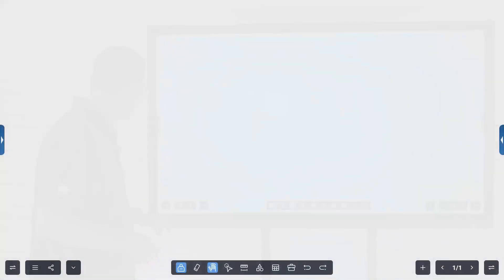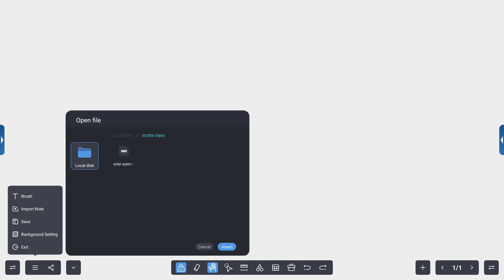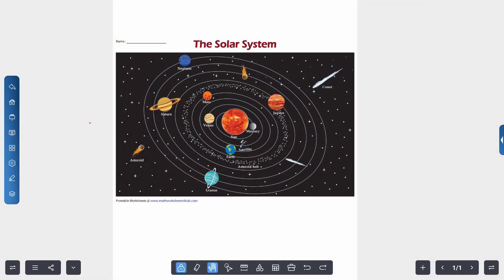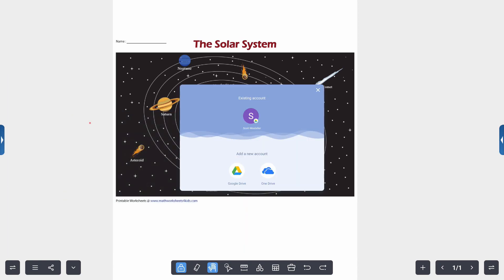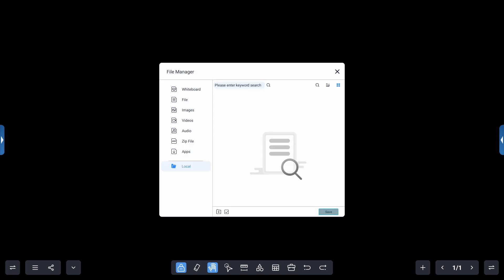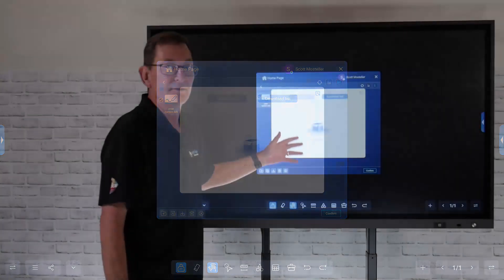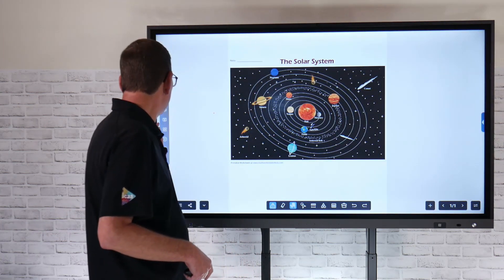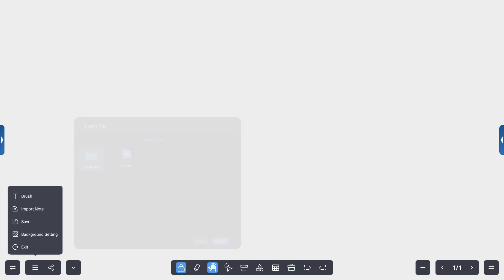Gen4 How to open a saved file in Swrite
A quick tutorial on how to open a saved Swrite file from Android storage or Cloud storage.